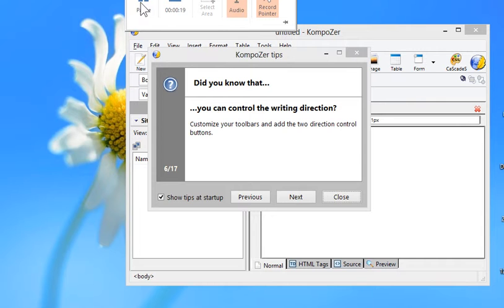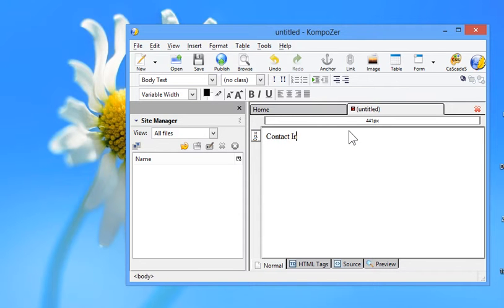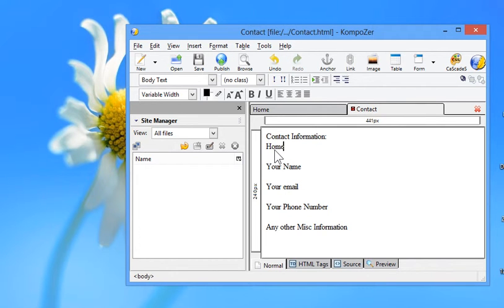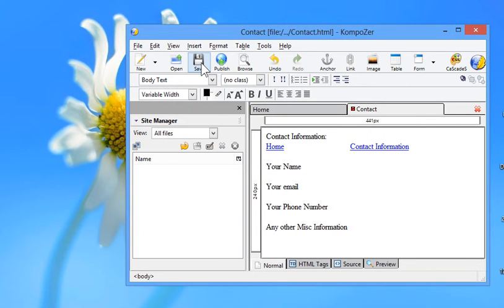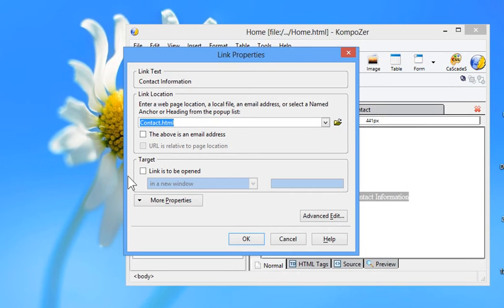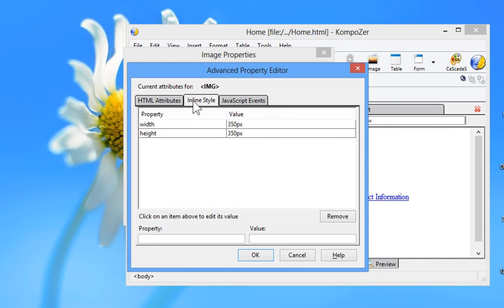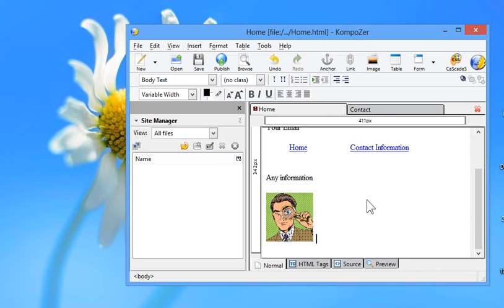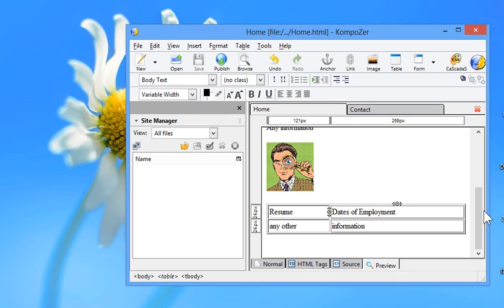WYSIWG Media1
Short introduction to Kompozer and using a WYSIWYG html editor, learning objects tool